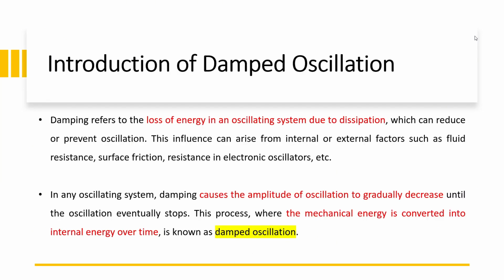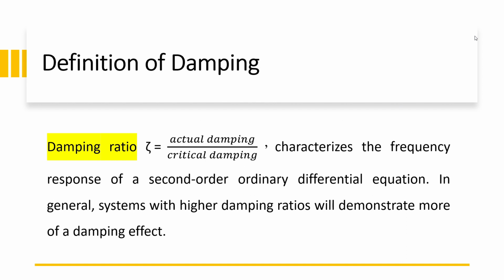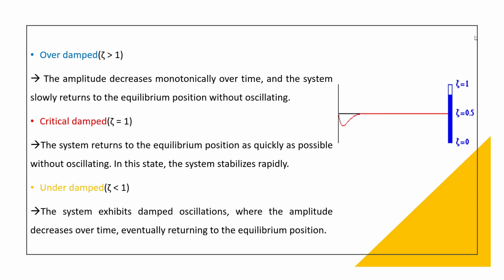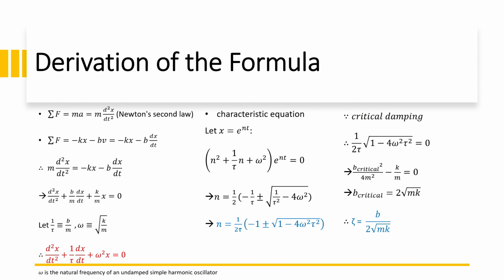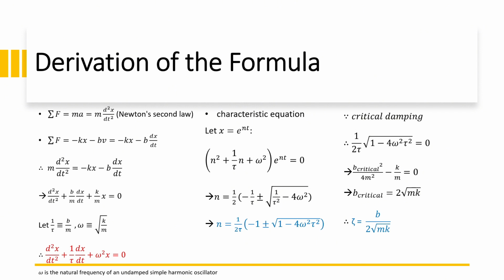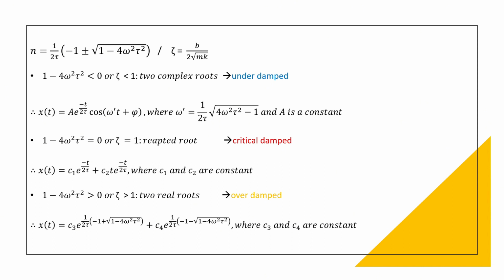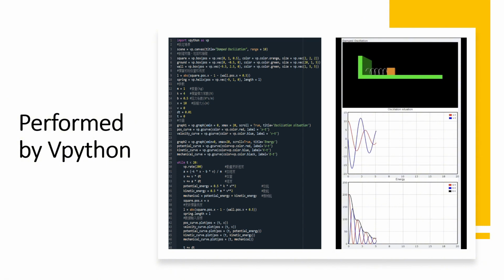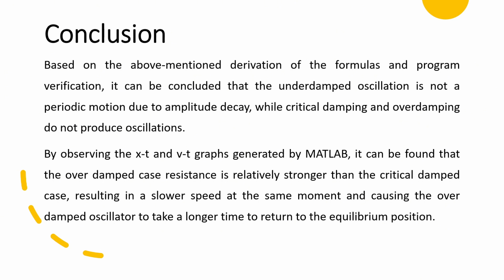工程數學-阻尼震盪